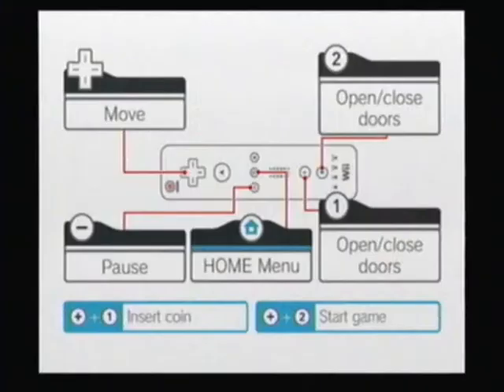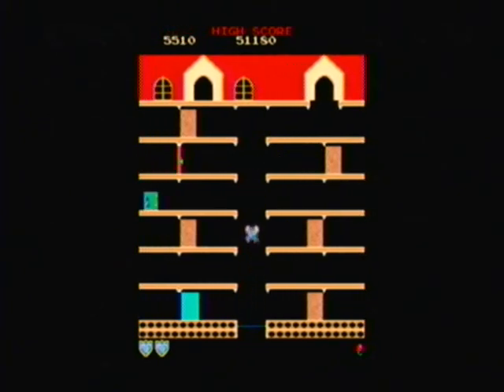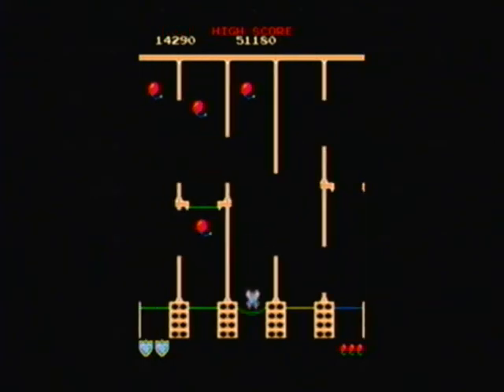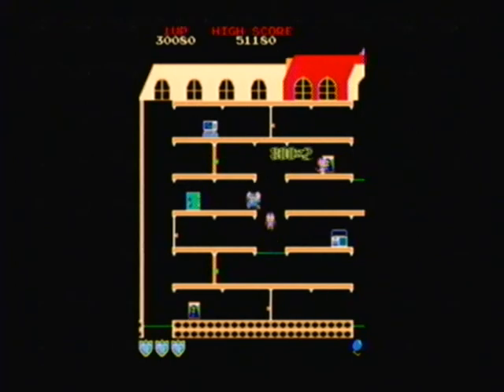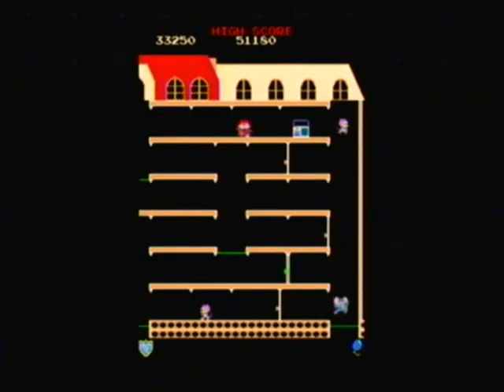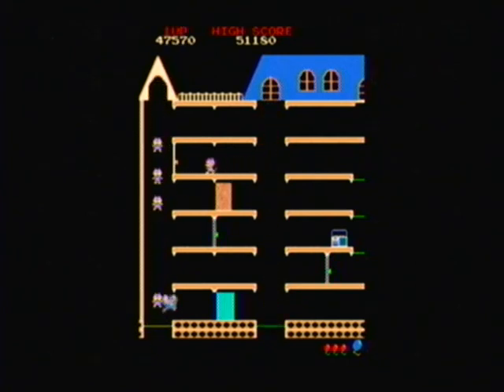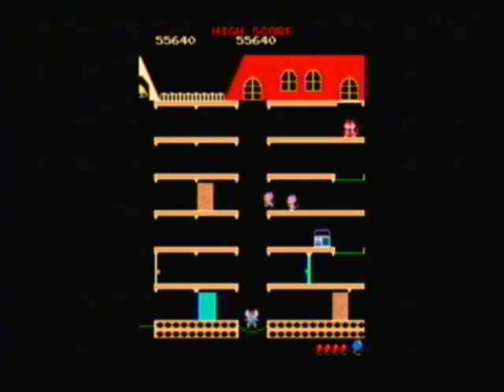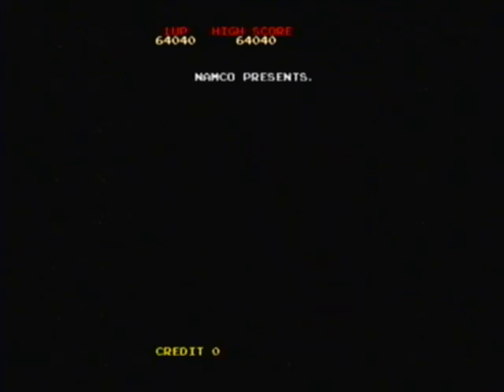Mappy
A cat and mouse tale of trampolines, balloons and stolen merchandise.